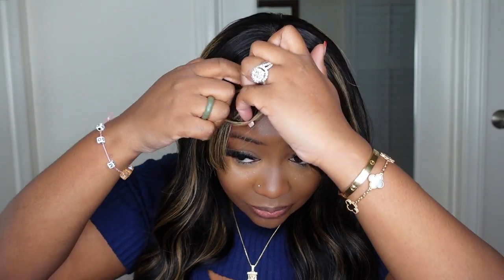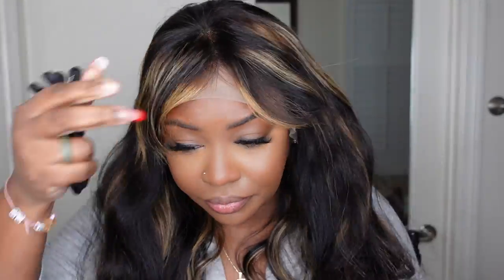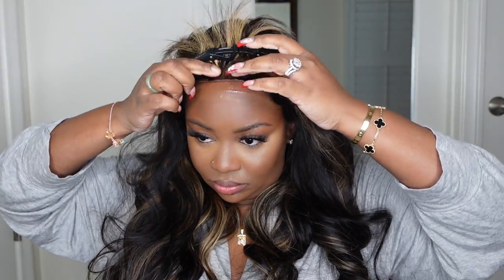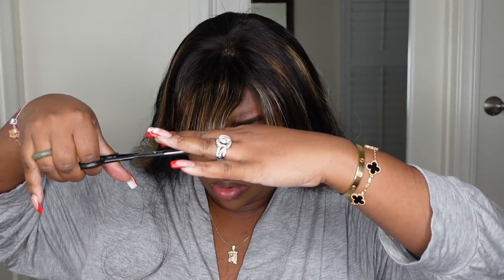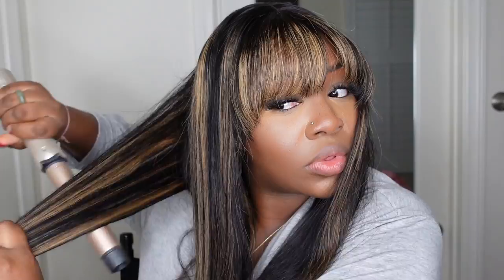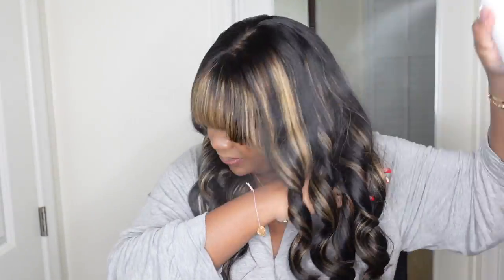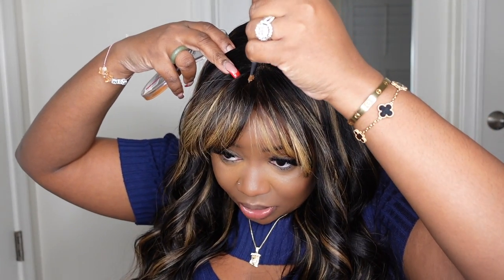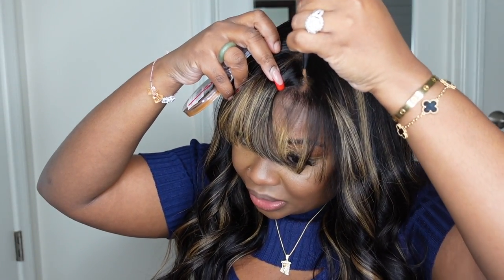*MUST HAVE 🔥 Highlight Body Wave Wig With Bangs ft Jessie's Wig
Hair: Jessie's Wig Highlight Body Wave 13x4 Wig 24''

Contact Jessie for a collaboration?

Jessie's Wig has been working on hair design, quality and service, any issues if you meet before or after, please don't hesitate to contact your order service

PRODUCTS MENTIONED:
Wand Curler
Lace Tint
Flat Iron

-SMOOCHES 💜💜💜